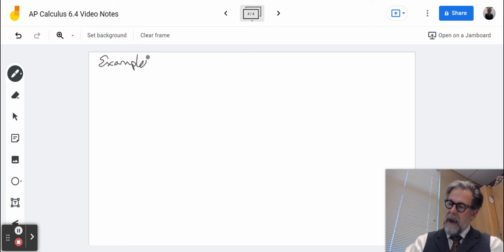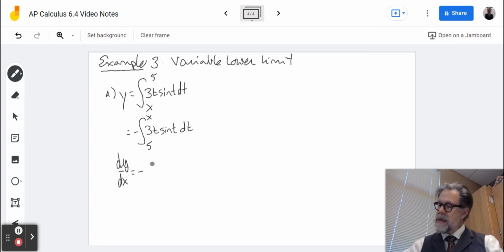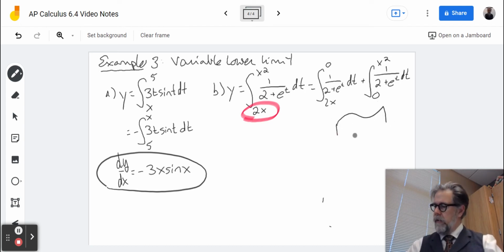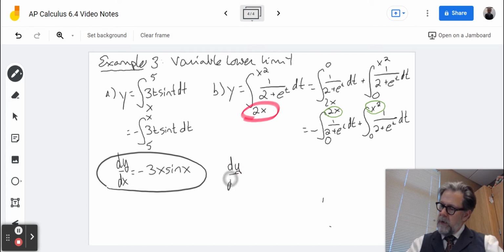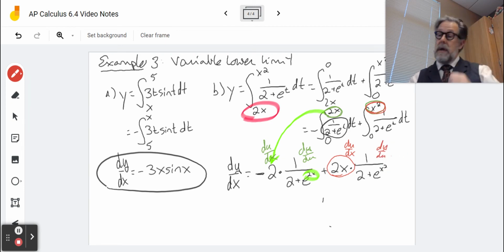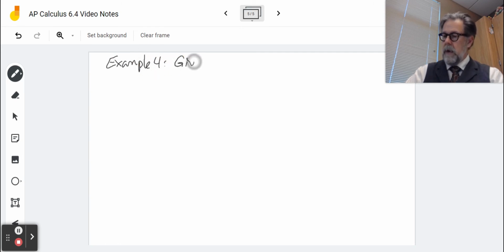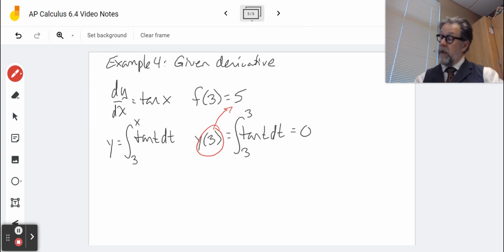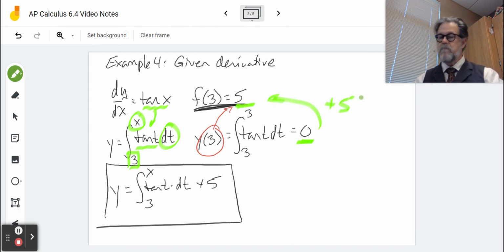AP Calculus 6.4 Video 2 Variable lower limits